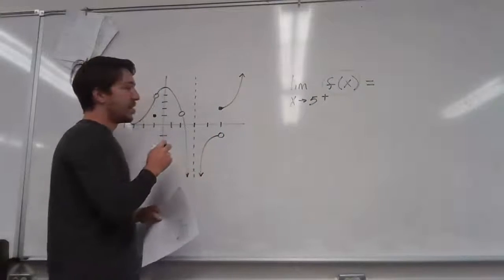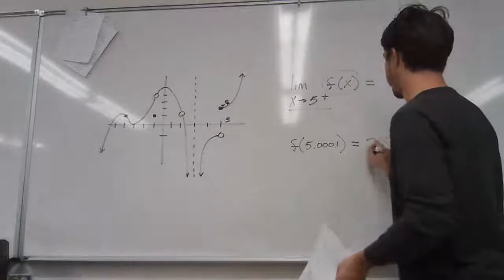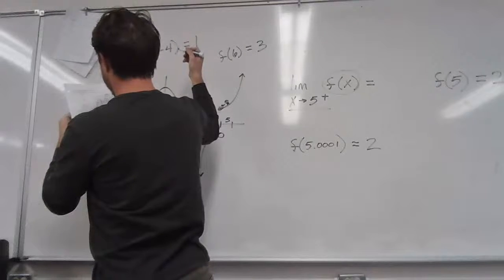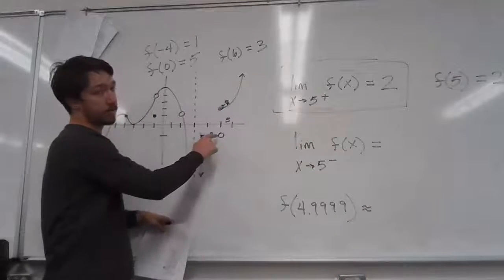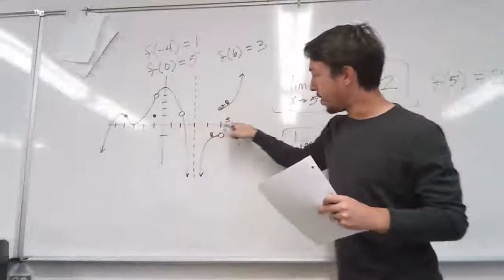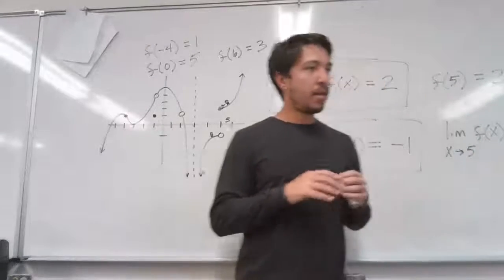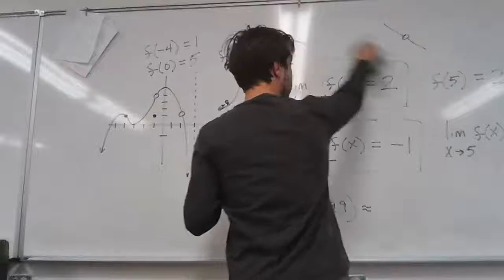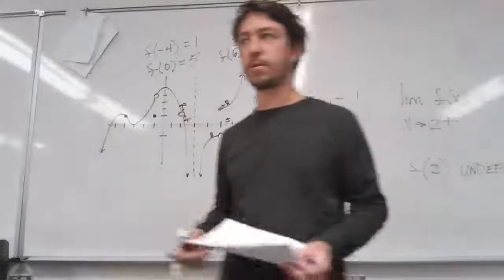Pre-Calculus October 28